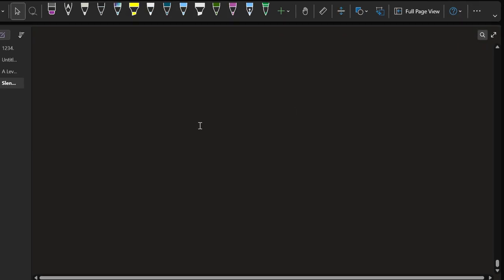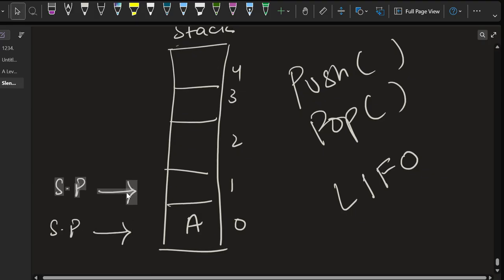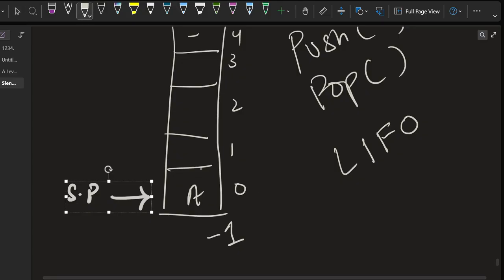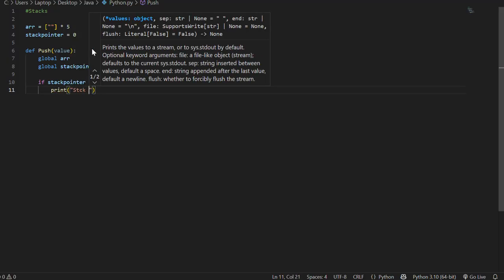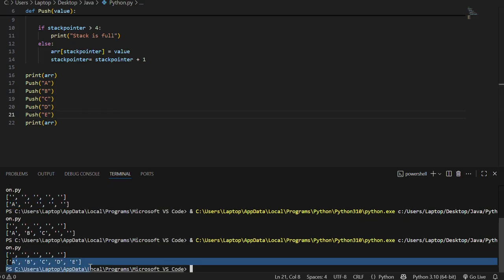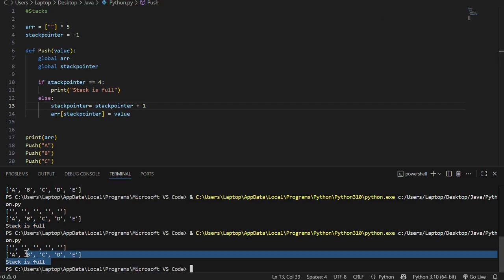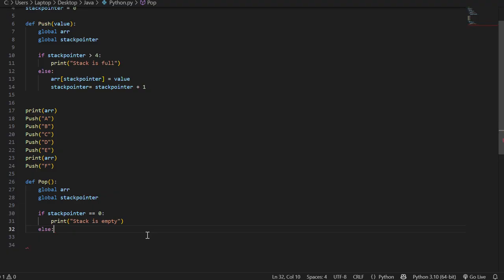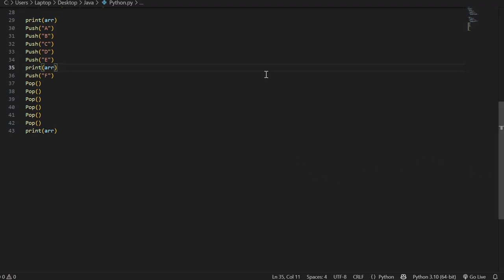Python - A Level Computer Science(9618) - Stacks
This video contains the concepts of stacks and the codes for adding data (push) and removing data.